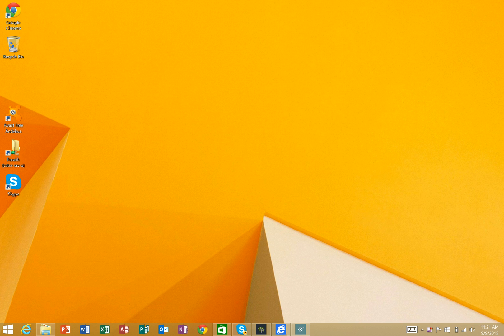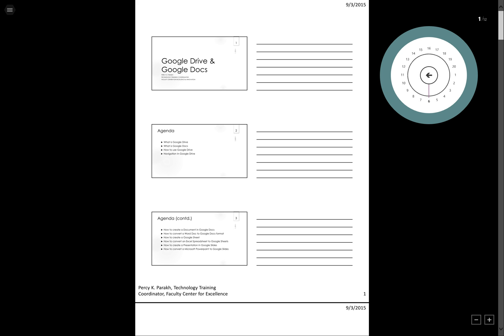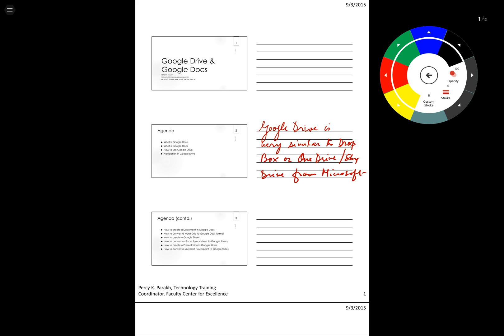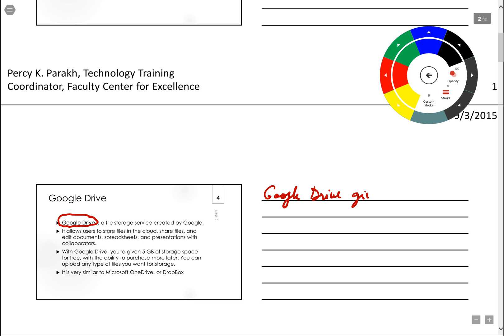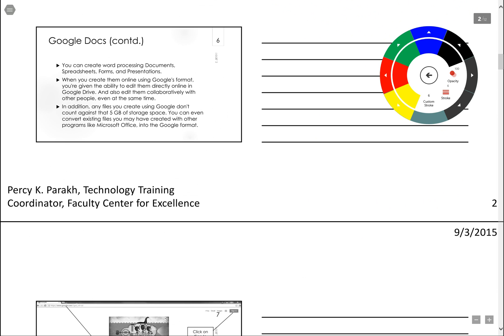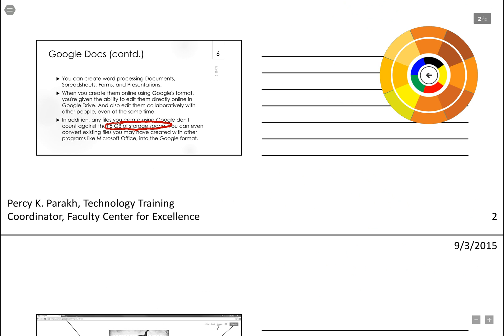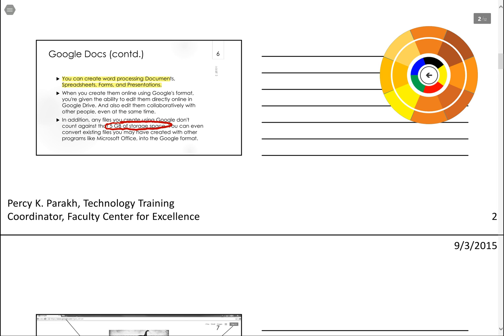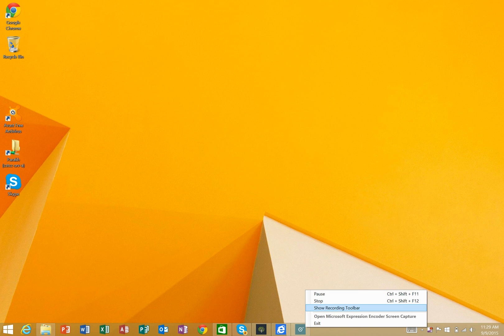Drawboard PDF on Surface 3 Pro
This is the Drawboard PDF App on Surface Pro. 3. It is great for annotating all kinds of PDF's